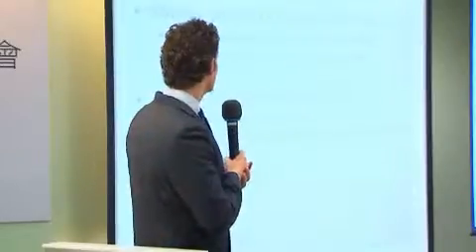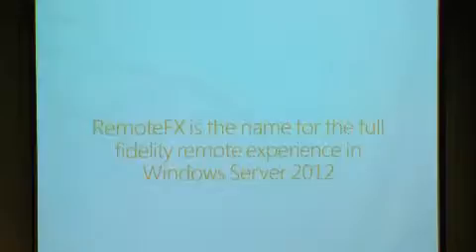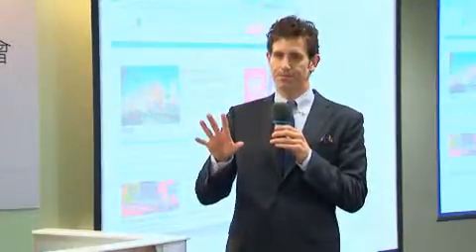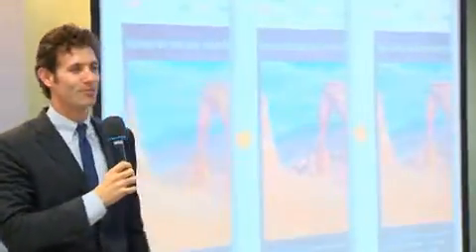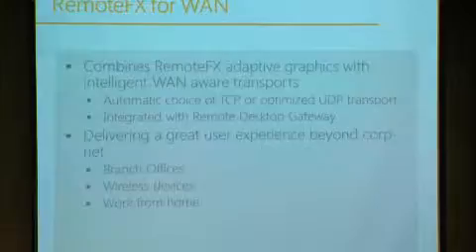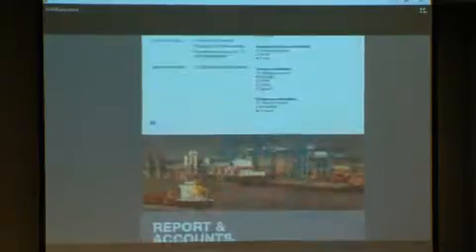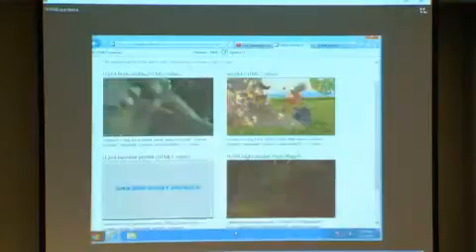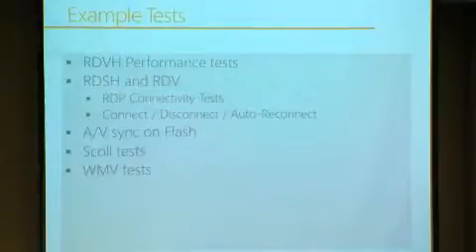Taipei Communication Protocols Plugfest 2012 RDP Protocols Overview for Windows Server 2012